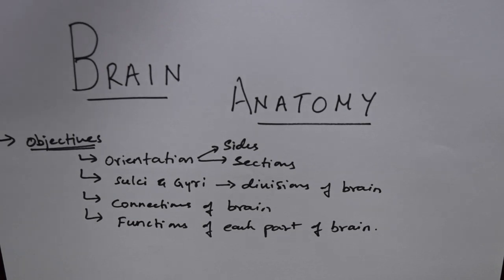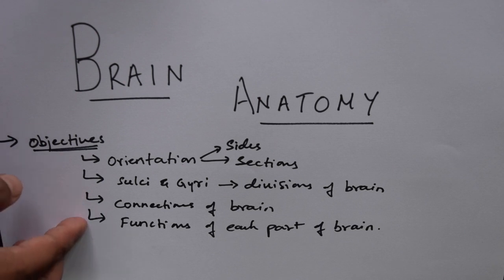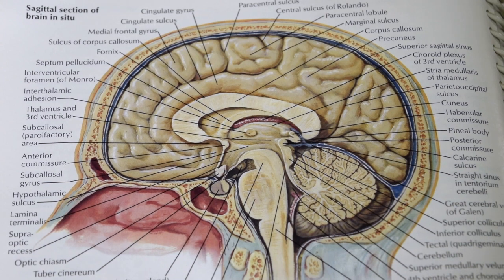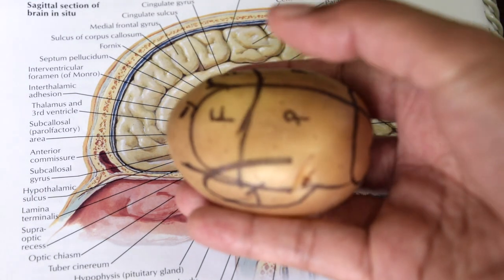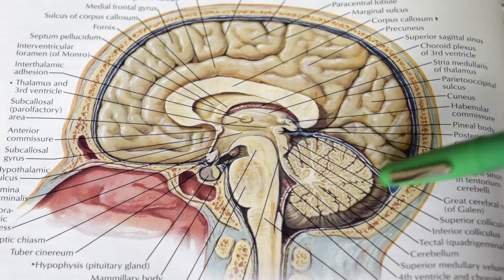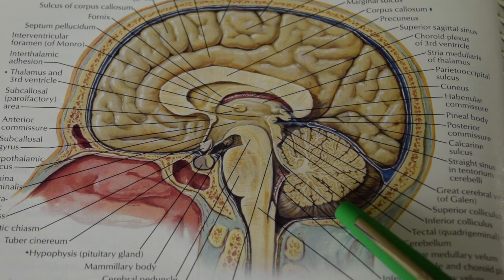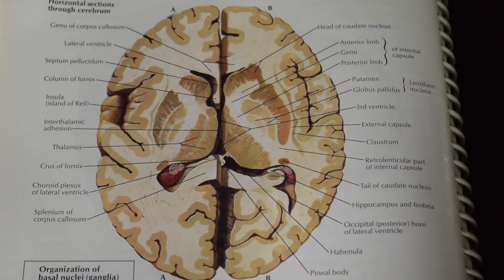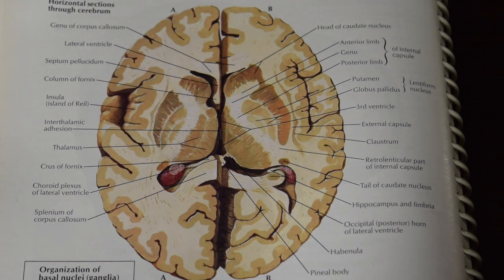Brain anatomy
Brain Anatomy Made easy